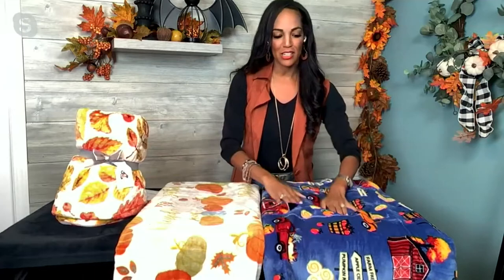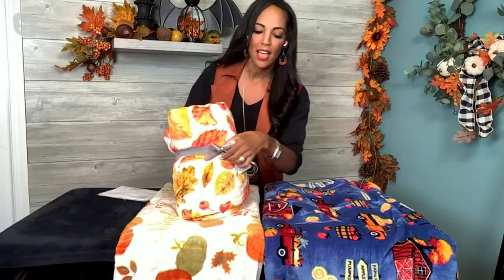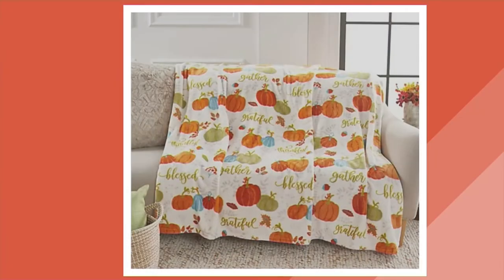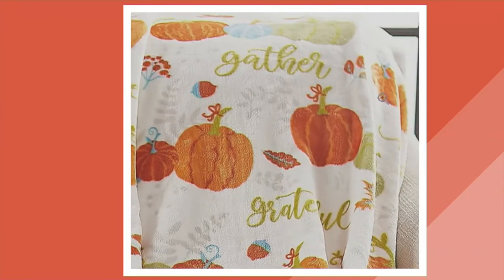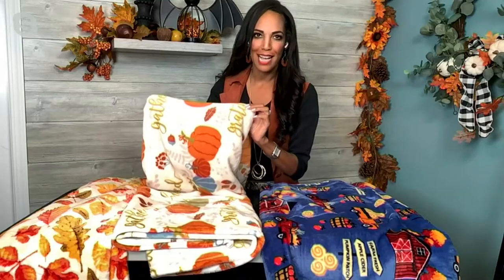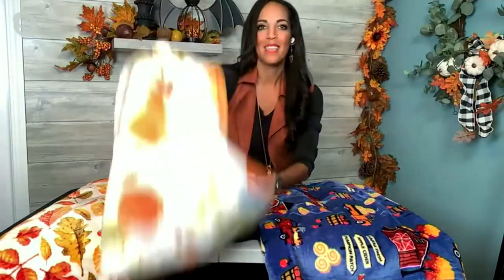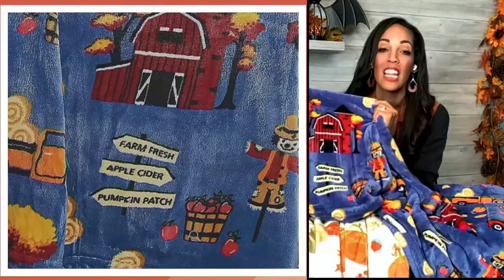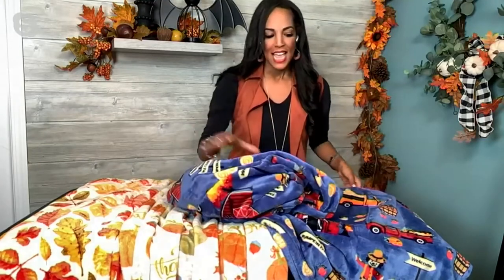Hay & Harvest Oversized Printed Harvest Throw on QVC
Hay & Harvest Oversized Printed Harvest Throw

Ready for snuggle season? We. can't. wait. This super-soft blanket is just the thing to make your cozy weekends home that much better! Just add a mug of hot cocoa and a warm slice of pie. From Hay & Harvest.